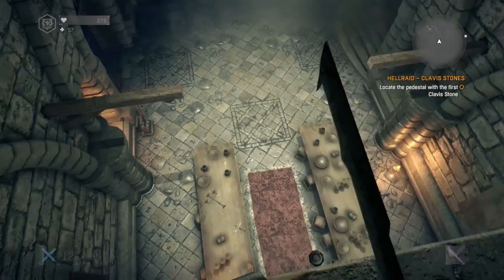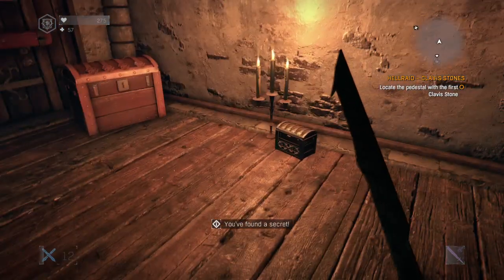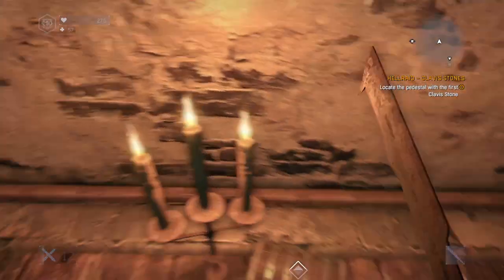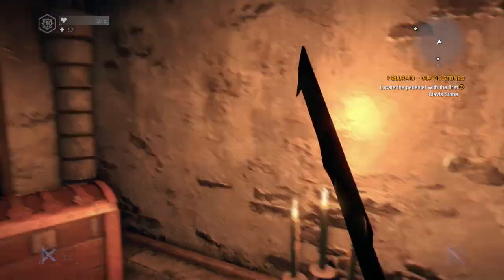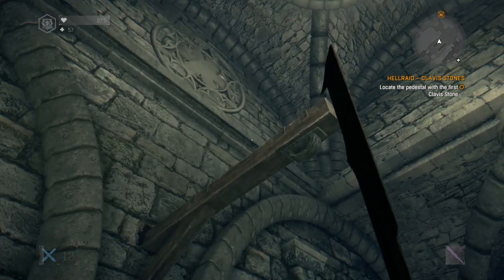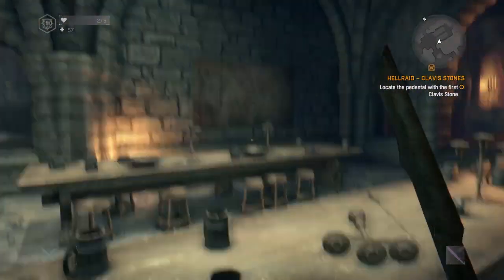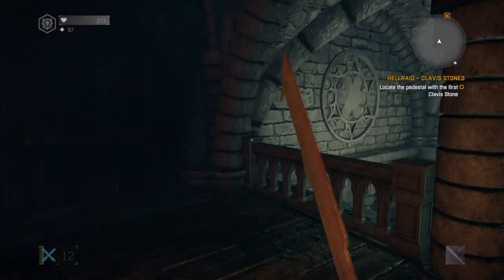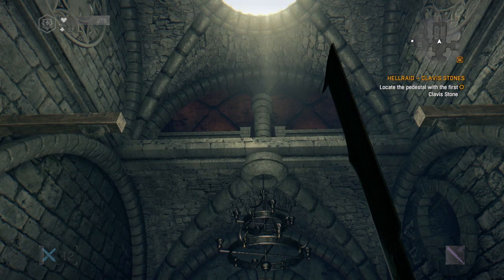Dying Light 1 Game Hellraid DLC You Found A Secret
Dying light 1 game hellraid DLC you found a secret gameplay.